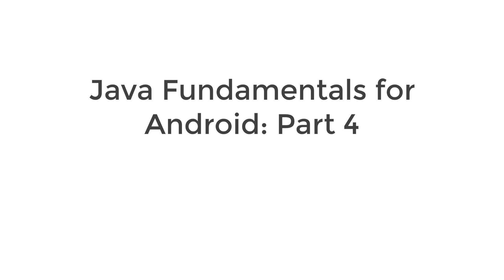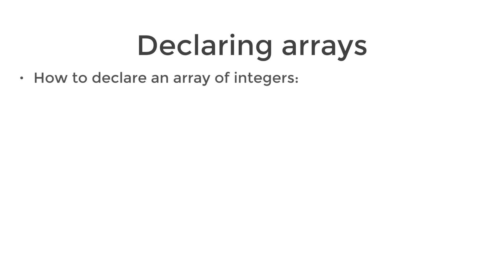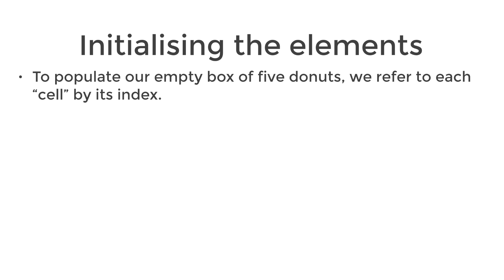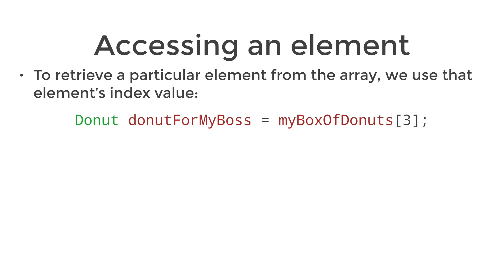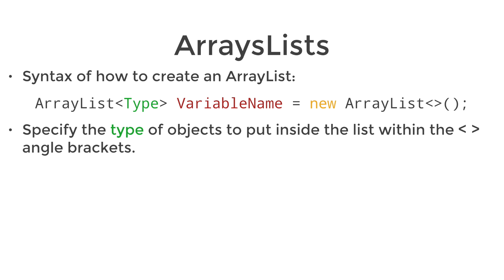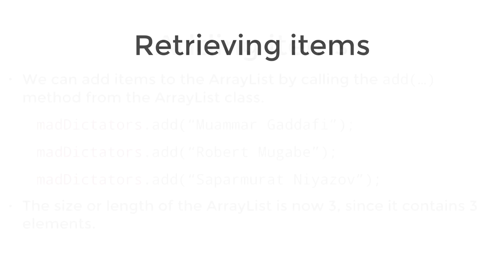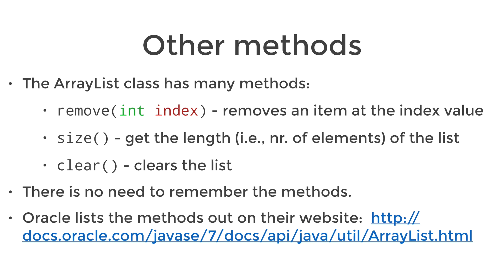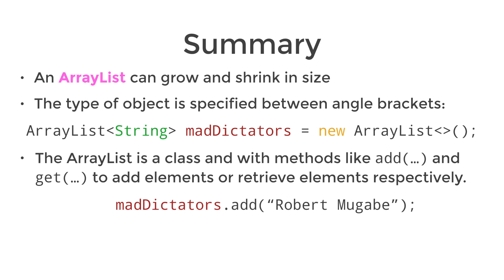How to Make Android Apps - Java Programming Part 4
How to Make Android Apps Part 4. This introduction to Java is aimed at people with very little programming experience. The goal of the series is to serve as a Java primer and provide an overview of the key concepts as quickly as possible. Without going into too much depth, we introduce the basic syntax and the programming jargon, which you will further expand upon while making apps.

In part 4 we cover how to handle groups of objects in arrays and ArrayLists. Topics include:

How to declare an array
How to populate an array with data
How to retrieve elements from an array
Limitations of arrays
How to create an ArrayList
How to add items to an ArrayList
How to retrieve items from an ArrayList

Setup to get started on making apps:
1) Find out how to install Android Studio and set up your phone: